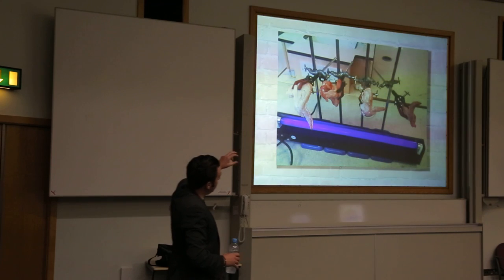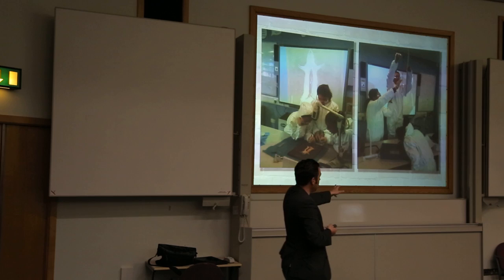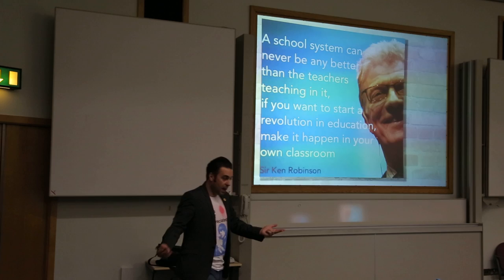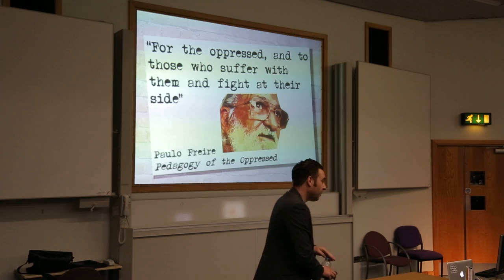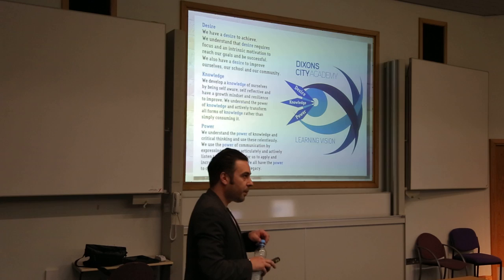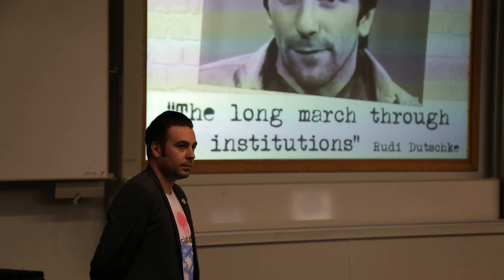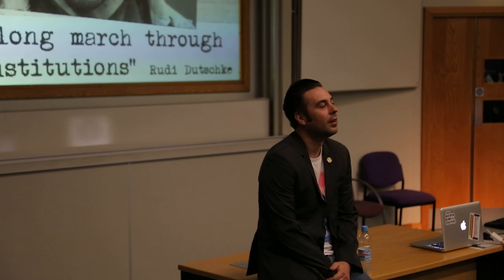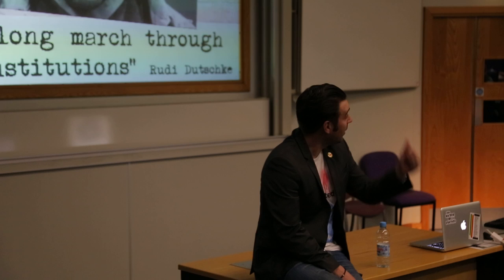Northern Rocks 2014 - Tait Coles - Part 3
Punk Learning with Tait Coles at Northern Rocks 2014.